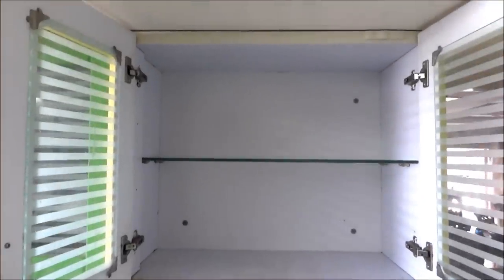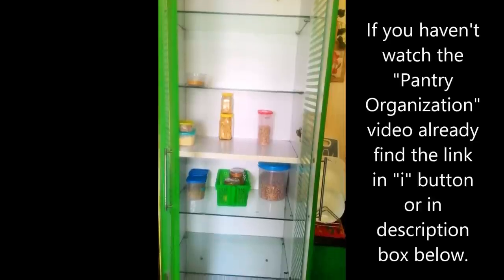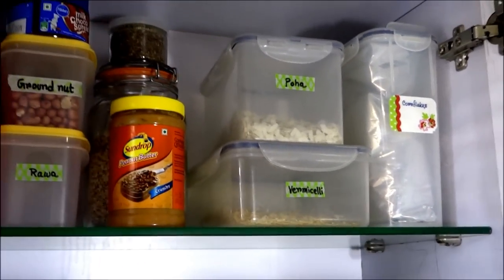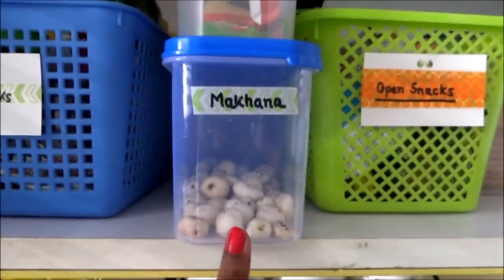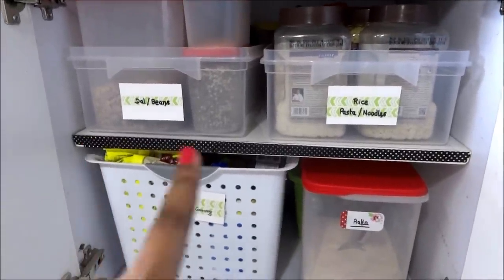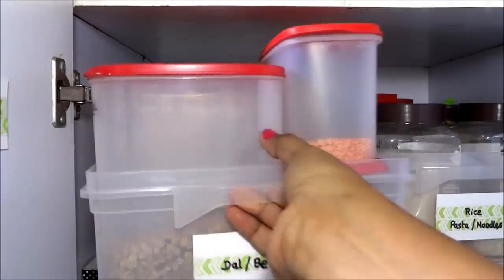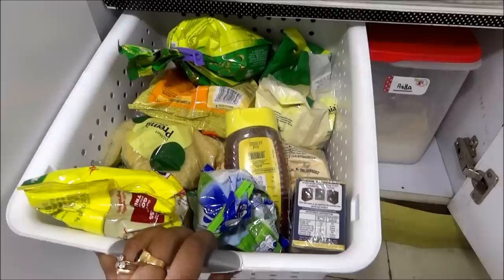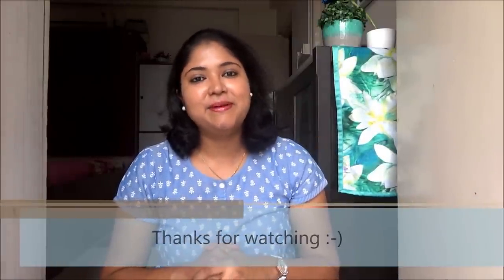[Small Space] Kitchen Organization Ideas / Indian Pantry Organization Ideas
Small Space Kitchen Organization Ideas or Indian Pantry Organization Ideas or Indian Kitchen Organization Ideas by Home HashTag Life. Today's video is about small space Indian Kitchen Organization Ideas or how to organize or arrange Indian kitchen in HIndi. I shared how to organise your kitchen cabinets or cupboards with few tips/ideas, how to organize small kitchen efficiently. I hope you will find them helpful.

10 tips to organise your kitchen food cabinets/cupboards-

Tip#1  Always use basket to contain
small or like items together.
Tip#2  Don't overstock items for small space
Tip#3 Use stackable containers to store food.
Tip#4  Don't over stuff your cabinet.
Tip#5  Use square or rectangular food containers to store food.
Tip#6  Use basket which maximize your
shelf space.
Tip# 7 Don't use containers for all food items.
Tip#8 Reuse food containers to save you little money.
Tip#9  Use clear container to store food items.
Tip#10  Label your shelf to stay organized.

Here I am sharing products link which I have used or prefer-

Undershelf Basket Large - 16" (set of 2)

Generic White Storage Space Under Basket Rack for Bookshelf Bookcase Closet Kitchen

Storage Basket with Handle - Medium

Storage Basket with Handle - Large

Zip Lock Bags Pack Of 10Pic

Storage Containers Set of 2

Nayasa Gloria 2 Piece Plastic Basket, Beige

Nayasa Frill No. 2 Plastic Fruit Basket, Large, Chocolate

Luminarc Glass Box Set, 3-Pieces

Narrow Plastic Basket, Blue

Varmora Plastic Container

Washi tape/paper tape